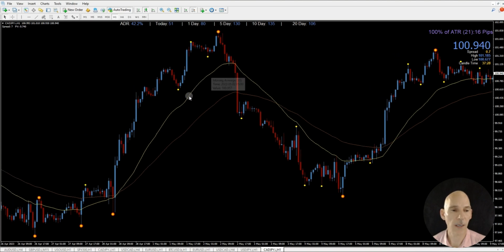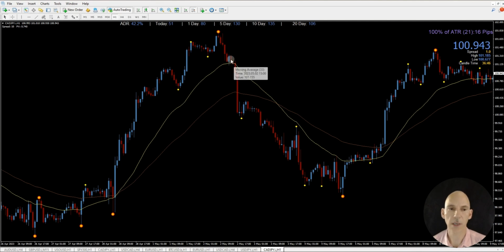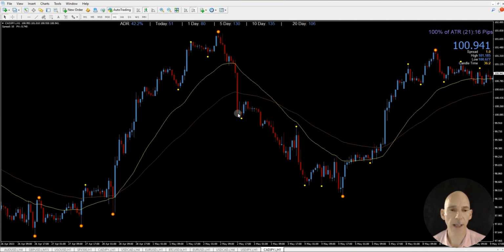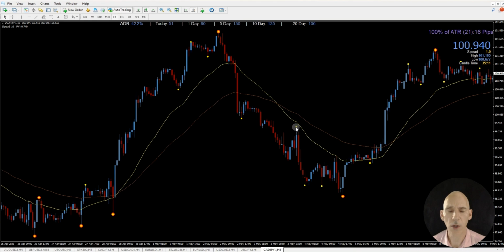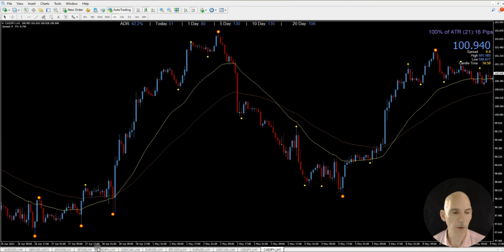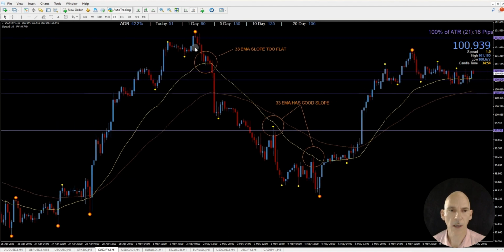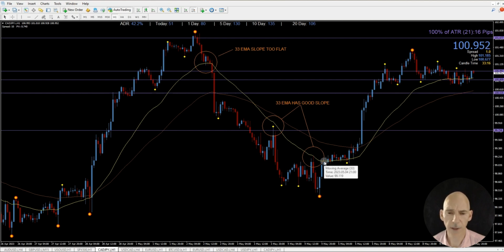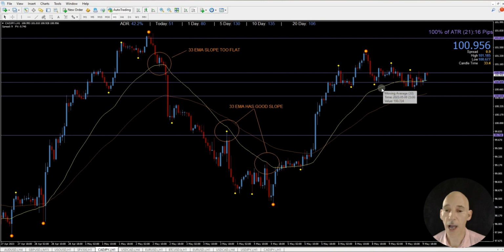EMA CROSS STRATEGY